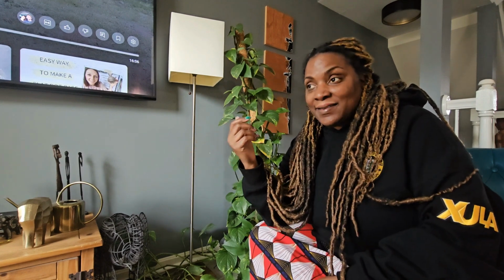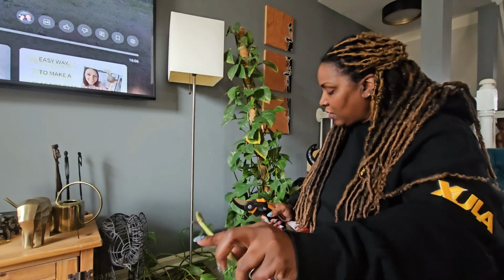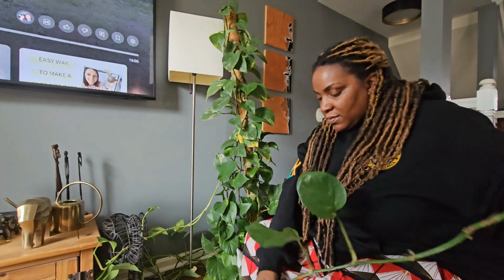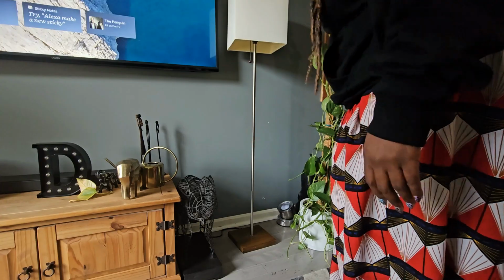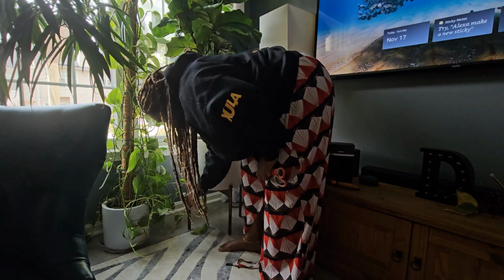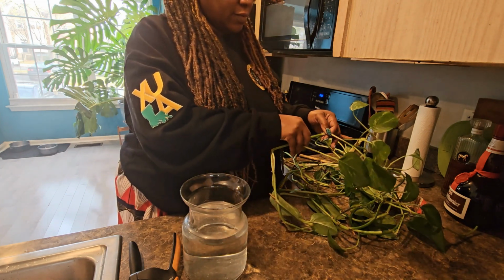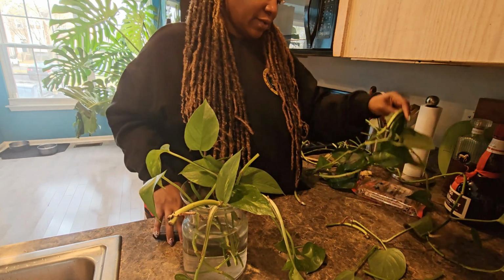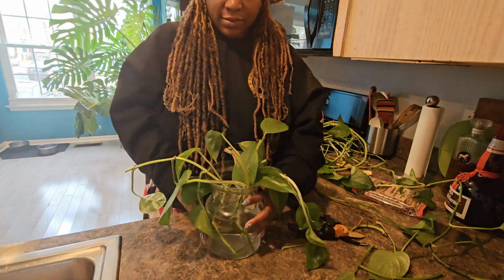Pothos Glow Up: Turning a Leggy Mess into a Lush Beauty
Hey ya'll! Seasonal depression has set in, but I am pushing through. Why is it dark at 4:30?? I still decorated for Christmas, because I love a twinkle light. Anyway, I needed to move my pothos to get the Christmas tree up, and that's when I discovered how leggy my plant has gotten. Join me as I give it a good cleanup and more light. Maryland Zone 7B.

Indoor Plant Accessories:
Load Bearing Hanging Plant Holder
Fox and Fern 10" Plant Pot w/ drainage

Keep the mosquitos away (Amazon):
Rechargeable Thermacell Mosquito Repeller
Propane Thermacell Mosquito Repeller

Pest Control I Use (Amazon)
Bonide Insecticidal Soap
Bonide BT

Fertilizer
Espoma Organic Liquid Fertilizer